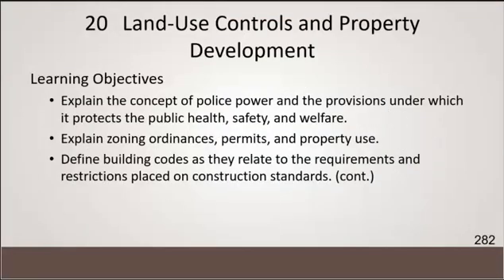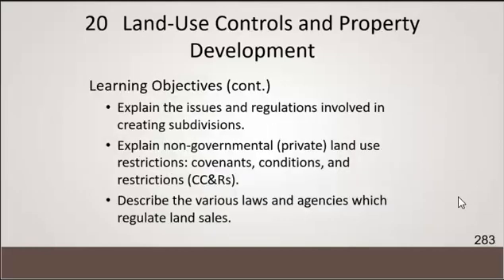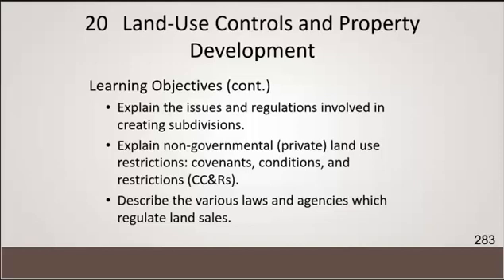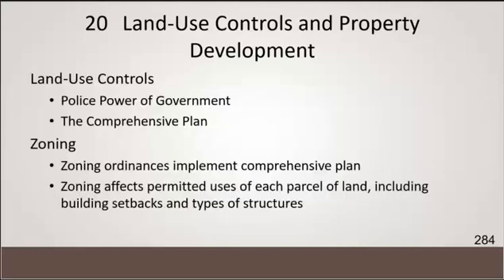30 Hour Post Licensing Course IBC 20th Ed Chapter 20-1